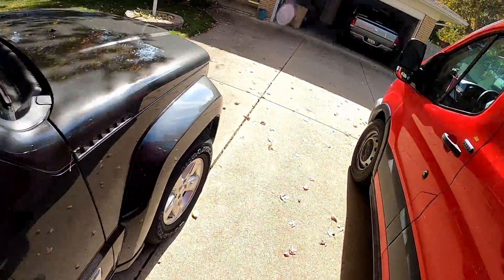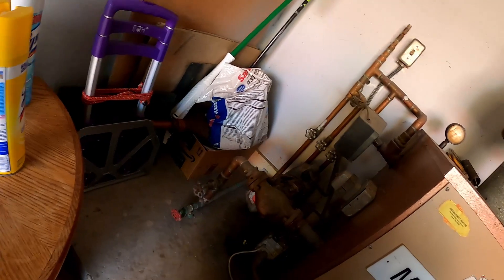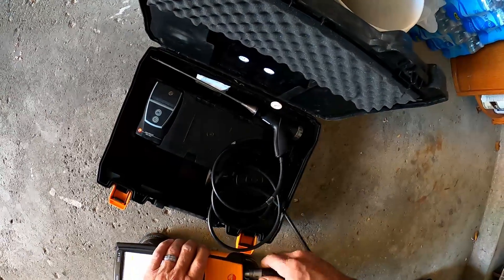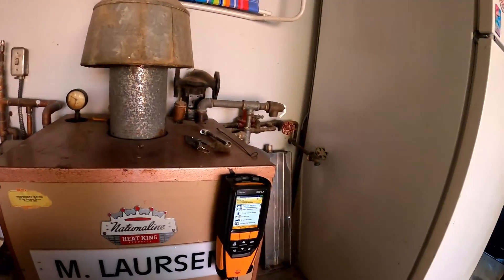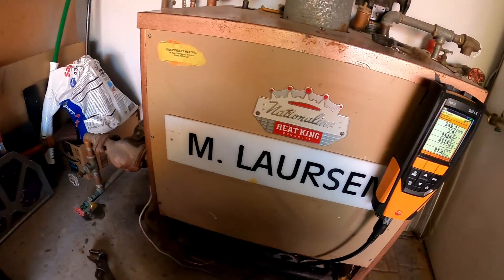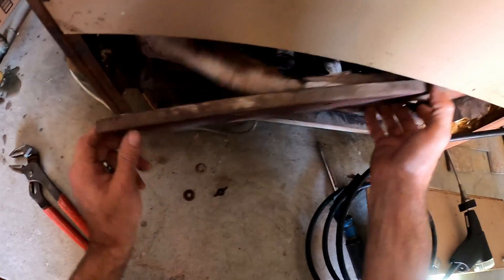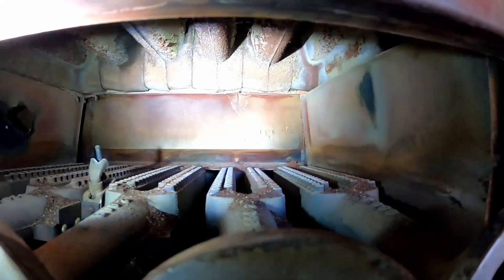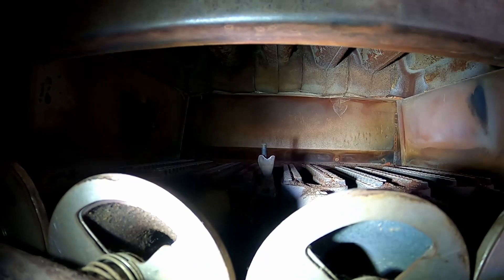Boiler Safety Inspection (Unsafe Boiler)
Amprobe  AMP-320 Clamp Meter
Fluke 117 Electricians True RMS Multimeter
DEWALT  20V MAX LED Work Light